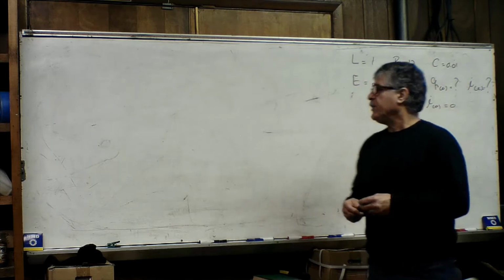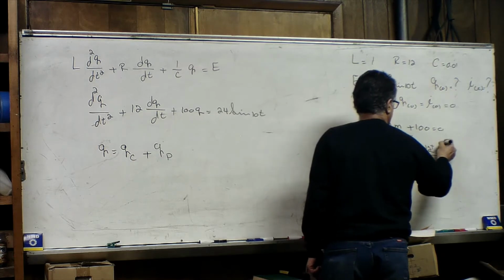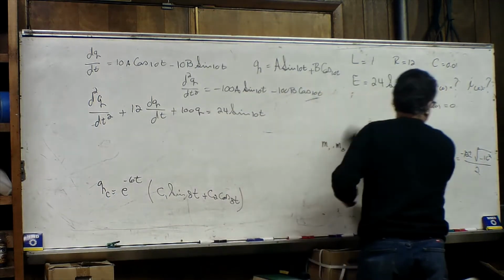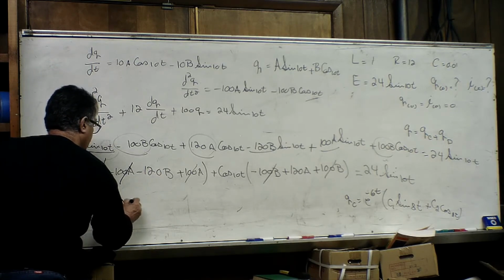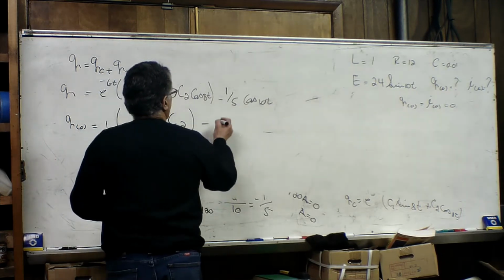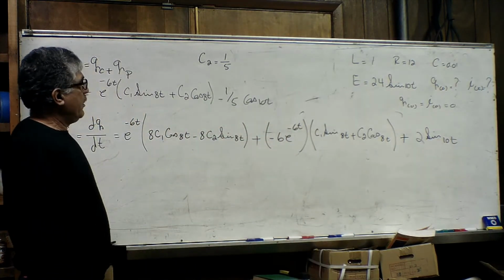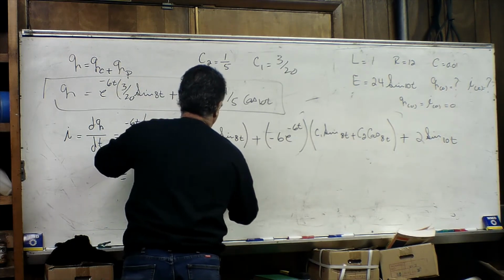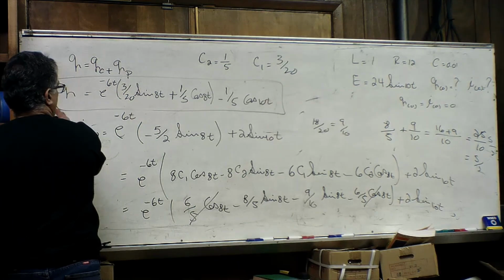EXAMPLE 2 - DIFFERENTIAL EQUATION IN ELECTRICAL CIRCUIT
GENERAL FORM OF A DIFFERENTIAL EQUATION IN A CIRCUIT WITH RESISTOE, INDUCTANOR & CAPACITOR.